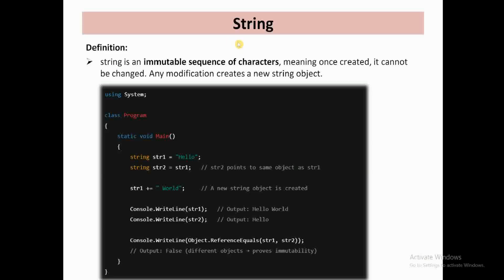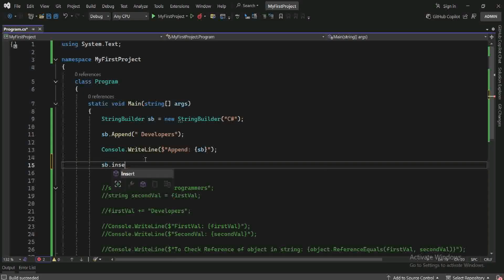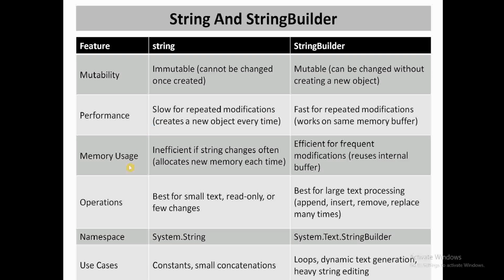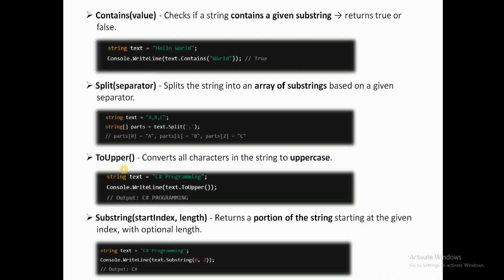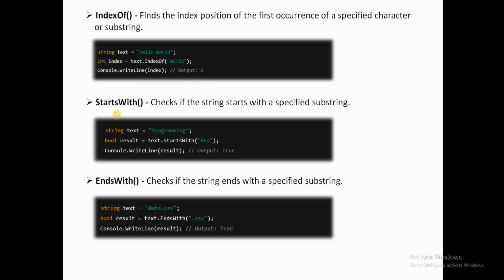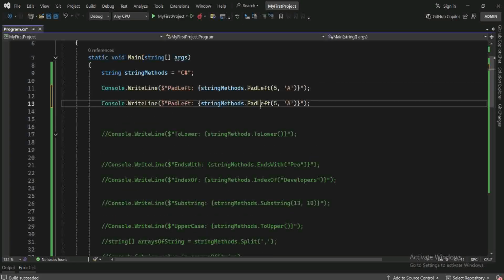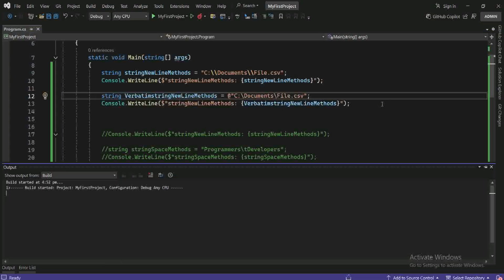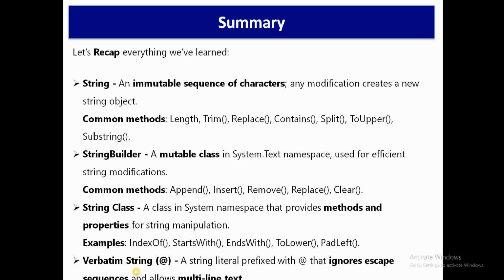what is string in c# | stringbuilder | string class | contains | substring | indexof | verbatim @ c#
TechnologyPlatform

In this video, we will cover the following important C# concepts:

What is String in C#?
What is StringBuilder in C# (Append, Insert, Replace, Remove, Clear)?
What is the Difference between String and StringBuilder?
What are String Classes with common methods used?
Methods are as follows:
string length,
string trim,
string replace,
contains string,
string split in c#,
string uppercase to lowercase,
string substring,
string indexof() method,
startsWith,
EndsWith,
PadLeft,
PadRight,
string equals method
What is (@) Verbatim String with Example?

These topics are explained in a simple and clear way to help you understand the difference between String and StringBuilder, commonly used string methods, and the use of verbatim strings in C#.

string in c# in hindi | string vs stringbuilder in c# in hindi | string in c# with example |
string methods in c# | string methods in c sharp | string class in c# | stringbuilder in c# |
string and stringbuilder in c# hindi | string length | string trim | string replace | contains string |
string split in c# | string uppercase to lowercase | string substring | string indexof() method |
string equals method | verbatim string in c#